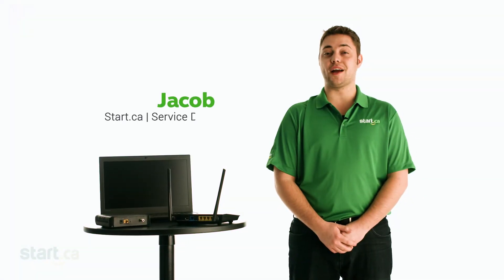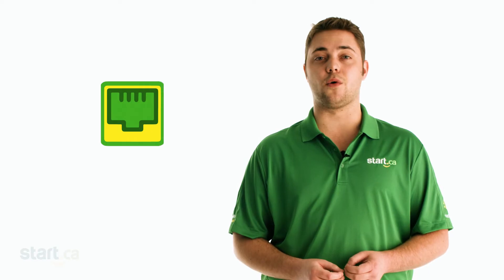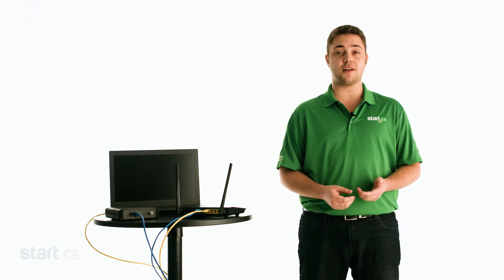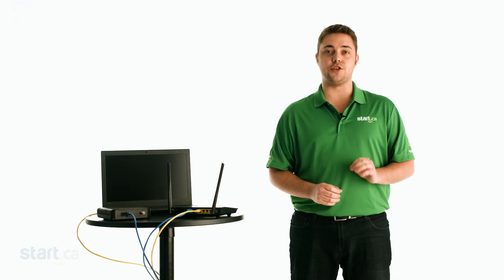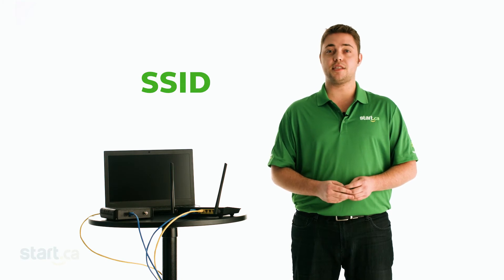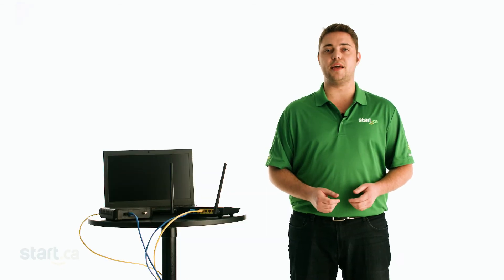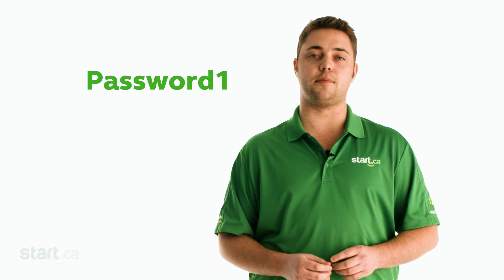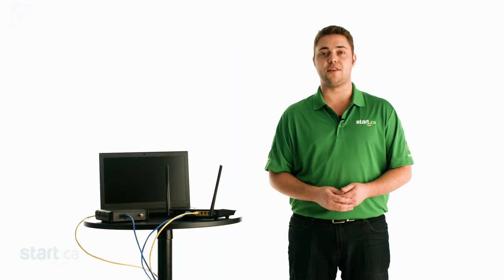WiFi and Router Security | Start.ca Support Videos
Jacob from the Start.ca service desk demonstrates how to set up your WiFi and router security.